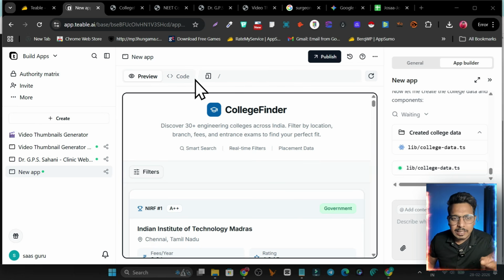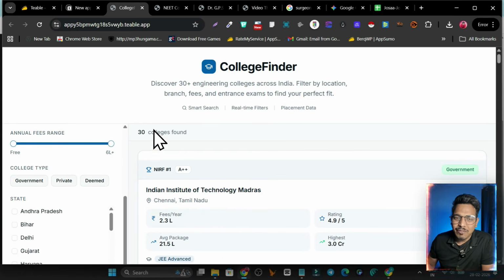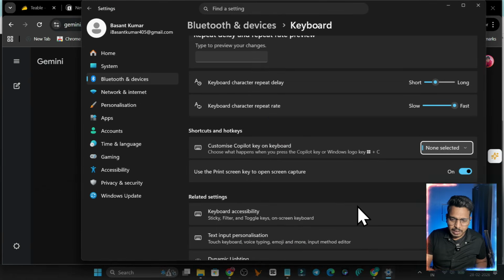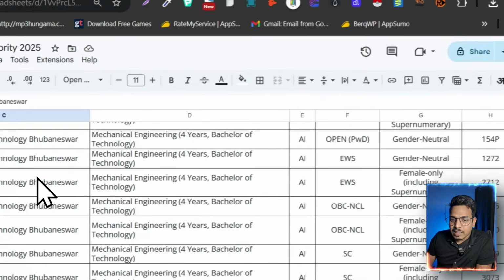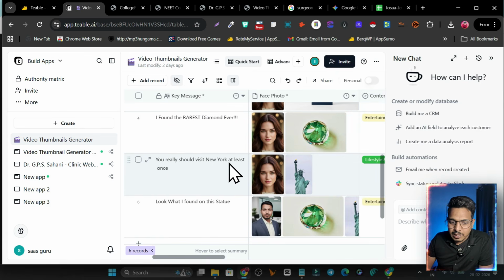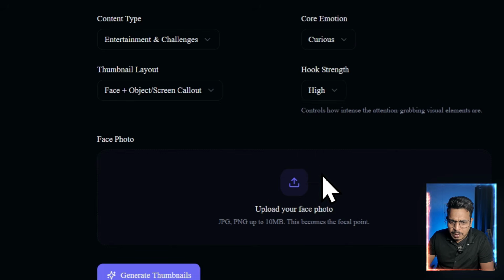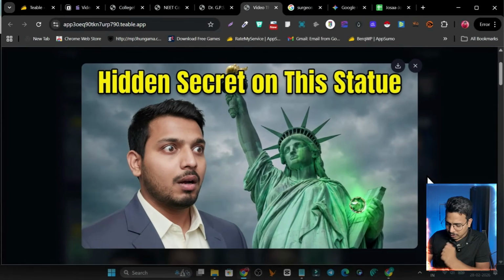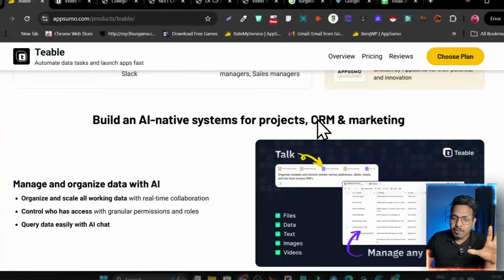I Built 3 WEB APPs using AI in 15 Mins! - Teable (No-Code AI App Builder)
(Ending Soon!)

In this video, I showed How I Built 3 WEB APPs using AI in 15 Mins!

For Vibe Code apps, I used Teable AI App builder which can build or generate websites, landing page, CRM, Project Management and web tools with just simple words in few minutes.

And using Teable Ai App Builder I build:
1. Local Doctor Clinic website from his google business profile.
2. Turned Google sheet database of colleges into a college finding website
3. Ai powered Video Thumbnail generator with frontend view

Just watch the video til the end you will see my step by step workflow of creating these web apps.